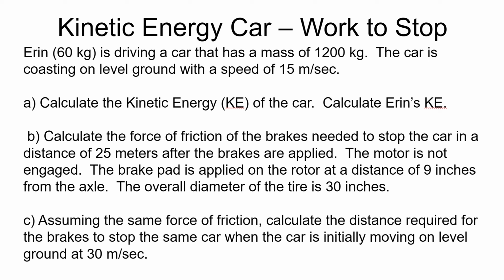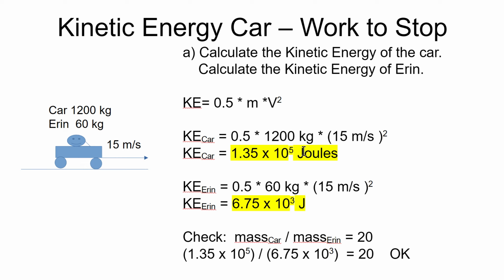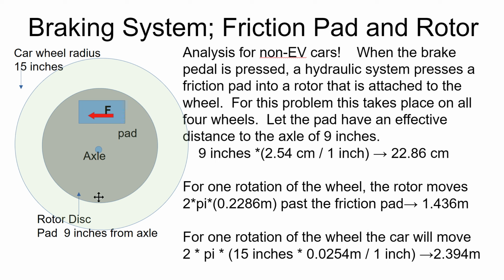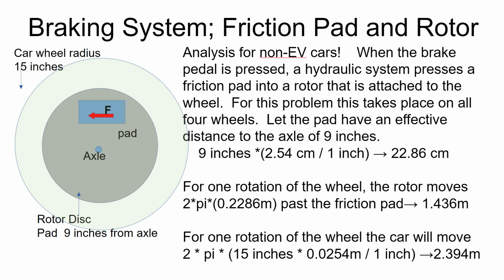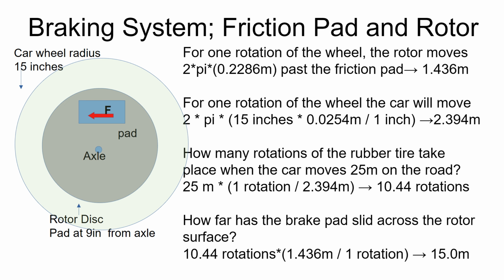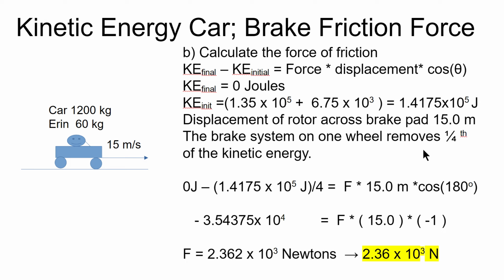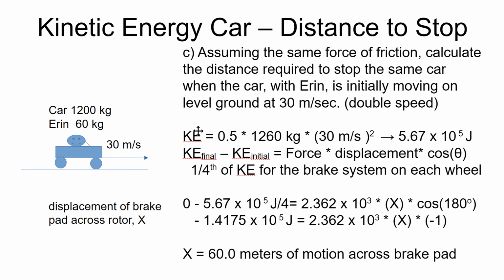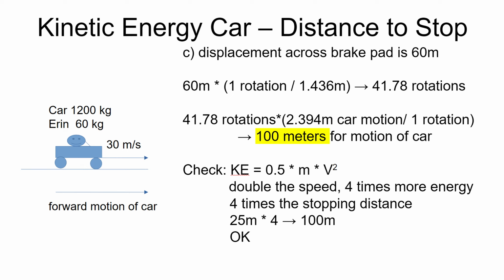Car Kinetic Energy Brakes Friction Stopping Distance Depends on Speed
This video calculates the force of friction, provided by brakes, required to stop a car in a set distance when the car is moving at a given speed.  The mechanism of standard brakes is described.  The displacement of the rotor across the brake pad is calculated.  The stopping distance is calculated when the initial speed of the car is doubled.  Introductory Physics Prof. Greg Clements